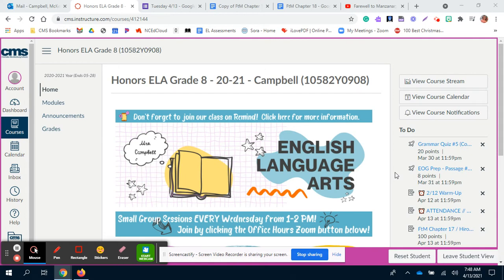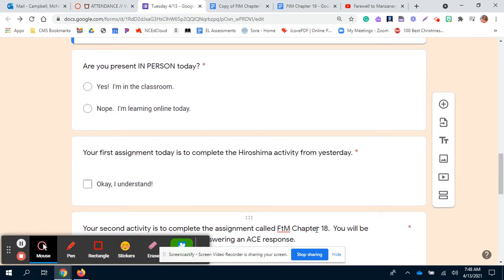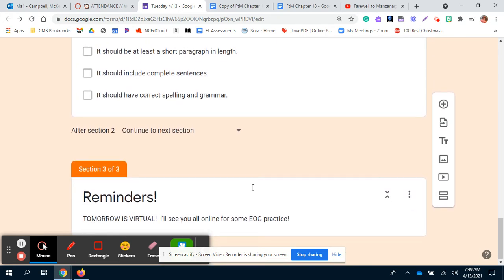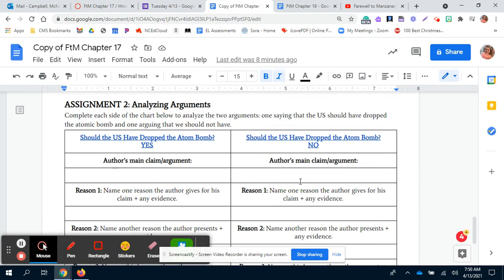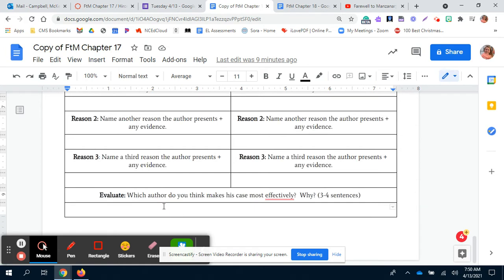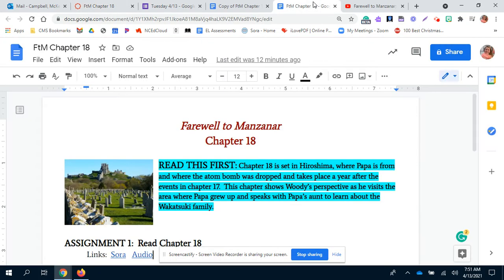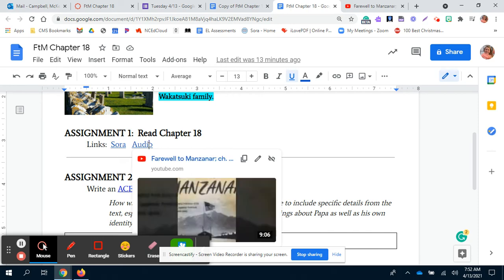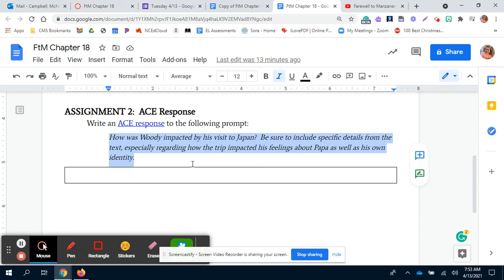4/13 Lesson Overview